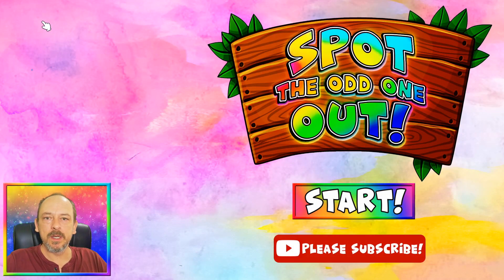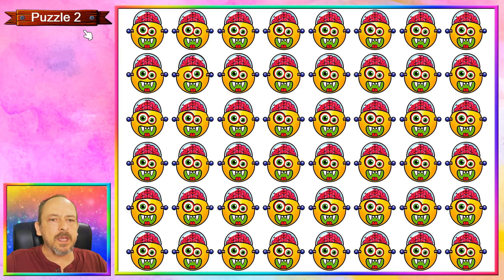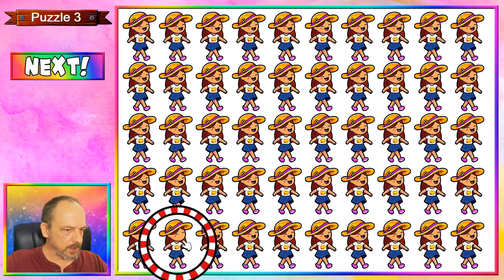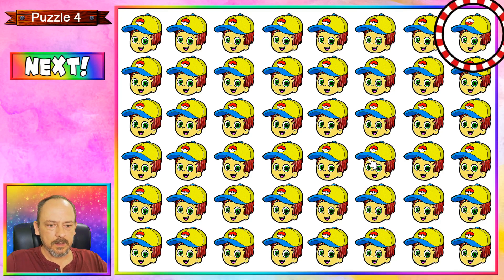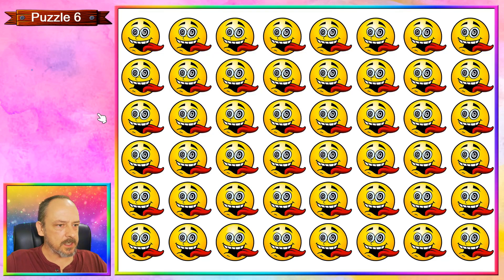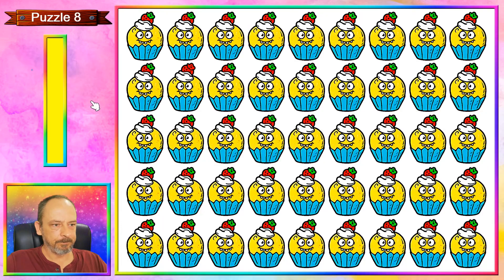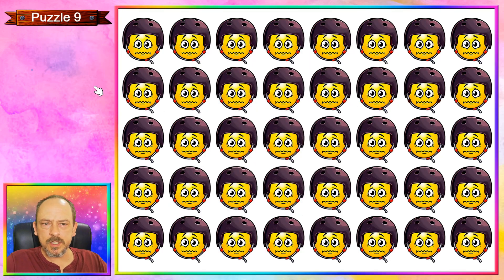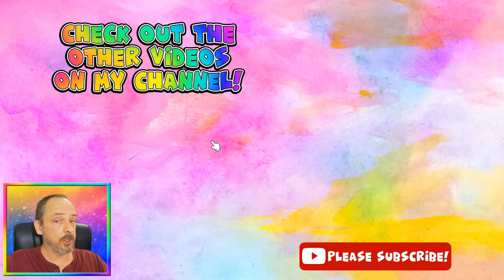Fun Emoji Activities for Kids - Spot and Find | Child Friendly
Where is it? Emoji Search Games - Can you spot the odd one out? Look for a unique emoji in each puzzle before the time runs out. Try to find one emoji different from the rest. 10 Emoji puzzles for you to solve. They get more difficult, so you need sharp eyes to find the off one out. Search and find activities for kids.